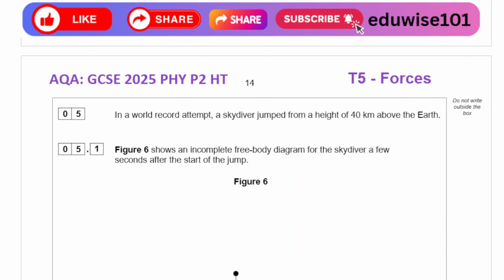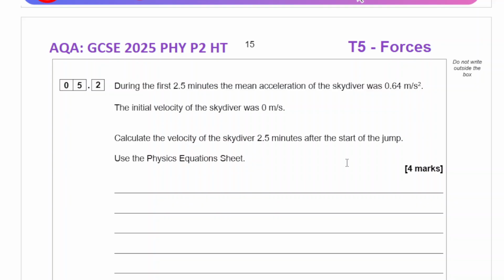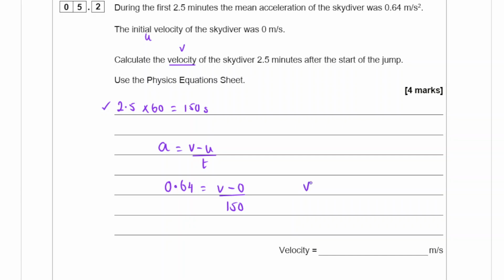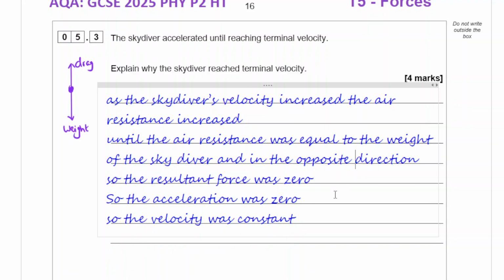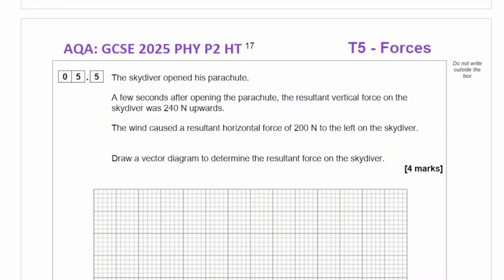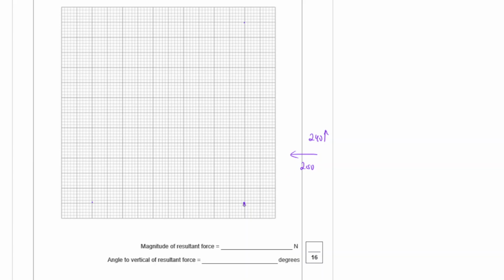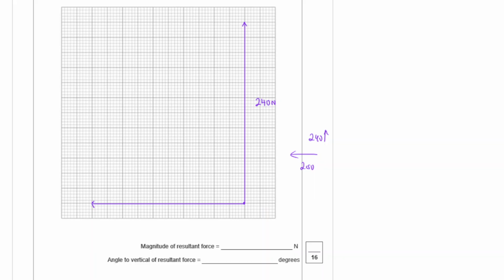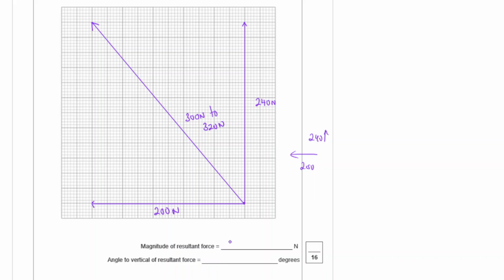AQA GCSE (2025) Physics - Paper 2: Q5 Higher Tier Past paper Forces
This question is on the topic of Forces.
Terminal velocity / free body diagrams / SUVAT equation calculations / pressure / vector diagrams